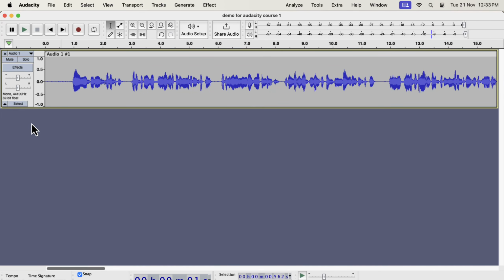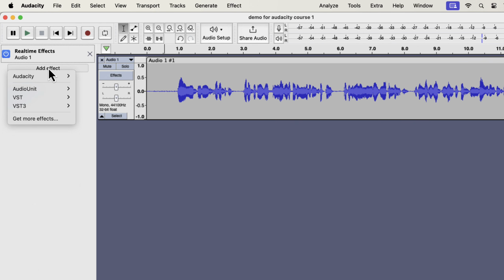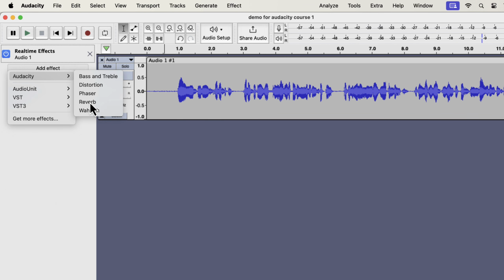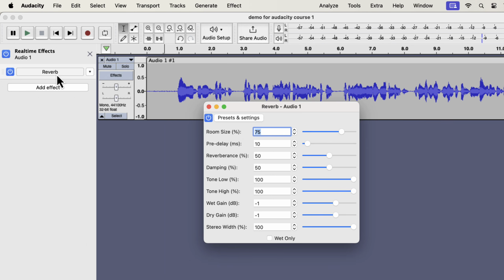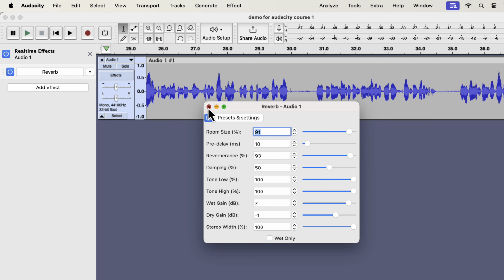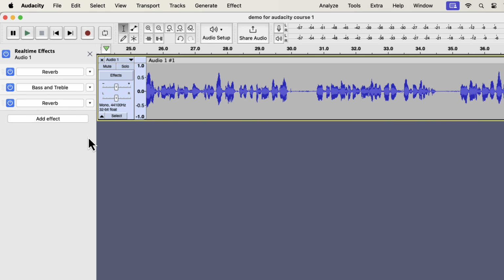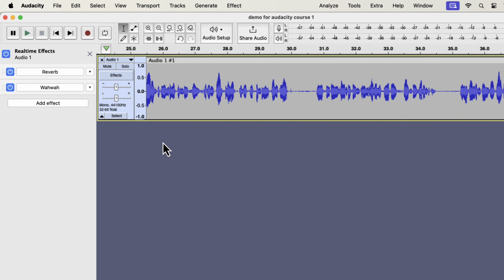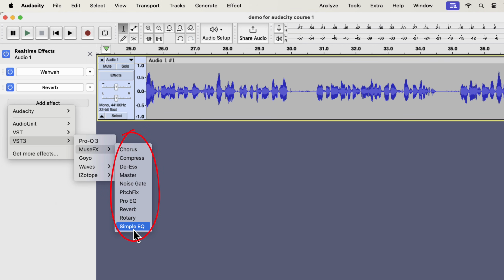Real time effects in Audacity - What is it & How to use it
Real-time effects in Audacity. It's a relatively new feature in Audacity but can be used effectively.